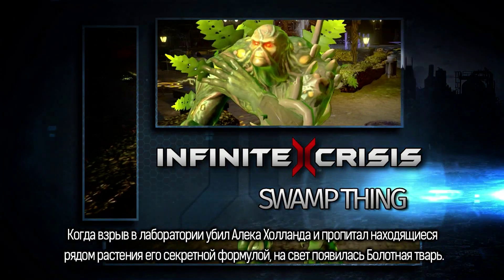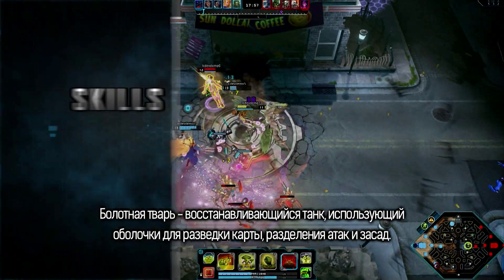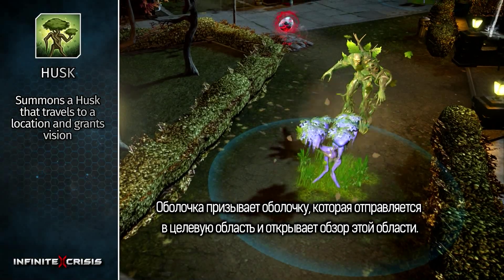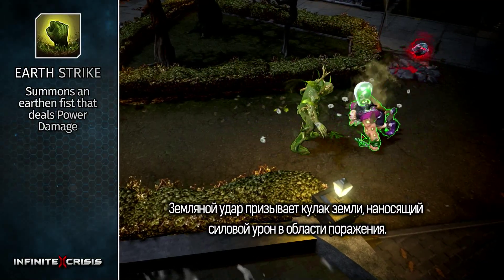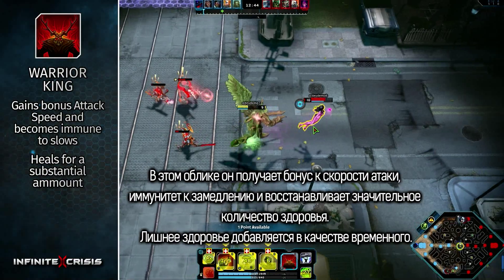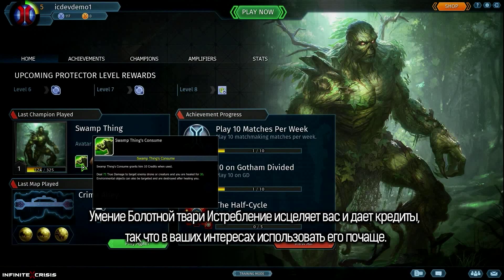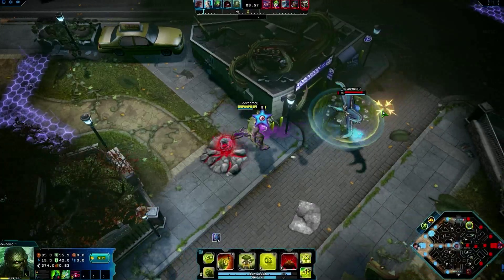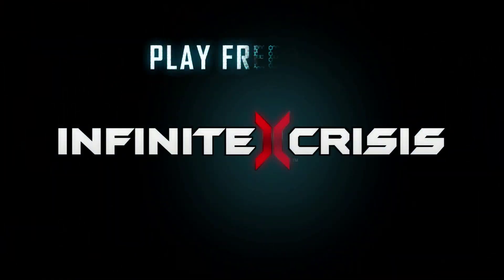Раскрыт чемпион: Болотная тварь